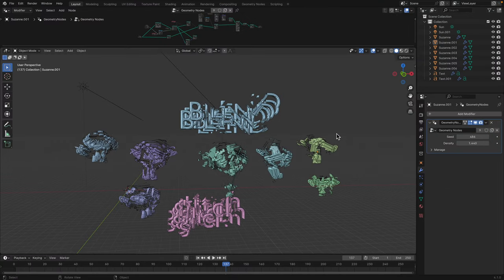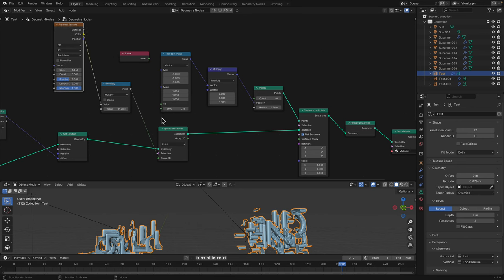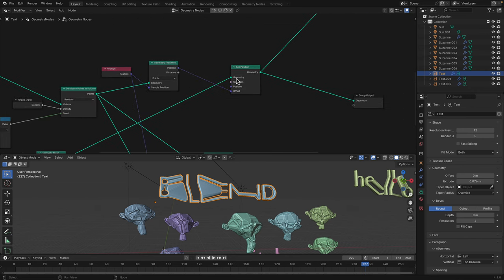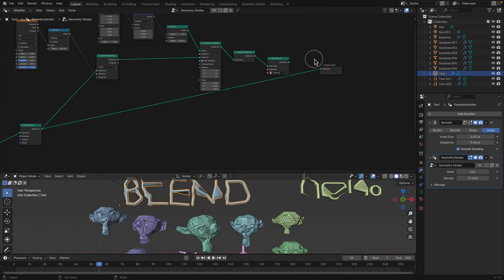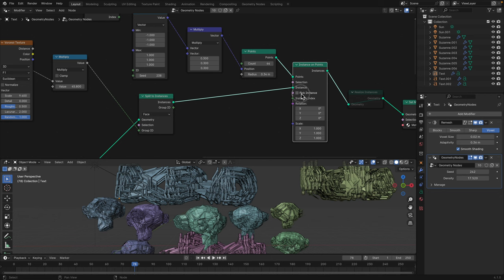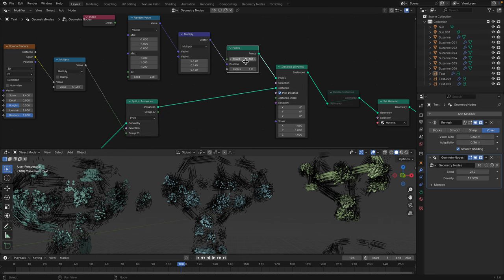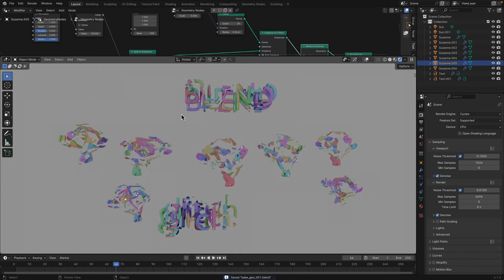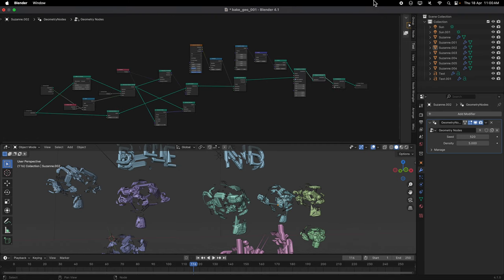LIVENODING Glitch 3D Mesh Using Geometry Nodes in Blender 4.1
In this episode, I am sharing this geometry nodes setup that gives glitch and distortion to our mesh.

The secret ingredient is "Geometry Proximity" and "Split to Instance" node. Those two node will give you the result you want.

Geometry Proximity can make your mesh to snap / offset based on the random points you pass into it. While the Split to Instance can further fracture and separate your geometry into parts that can be instanced multiple times.